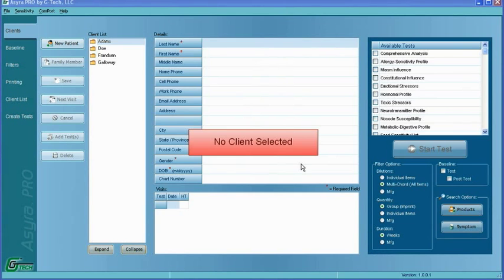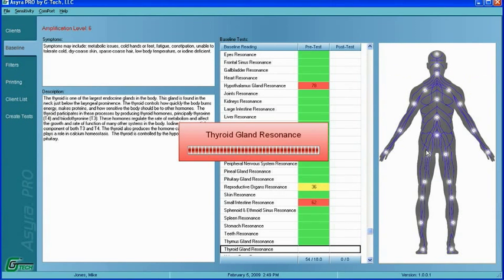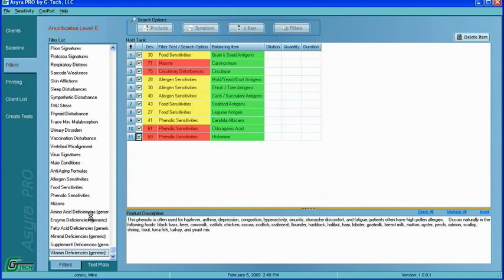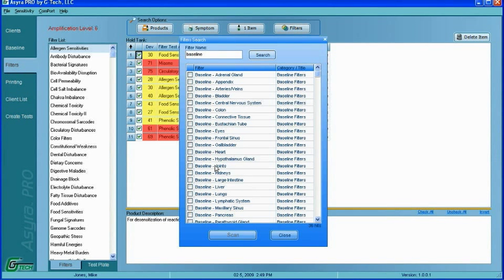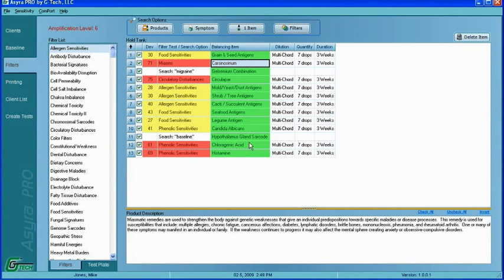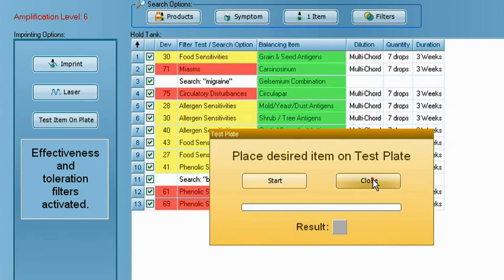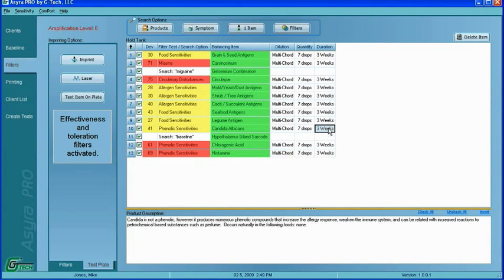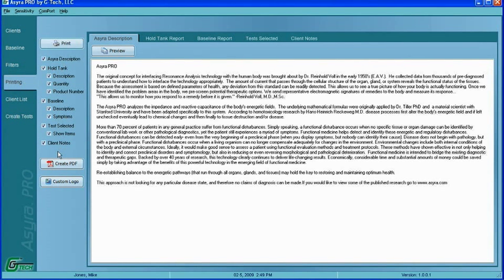Asyra Comprehensive Test